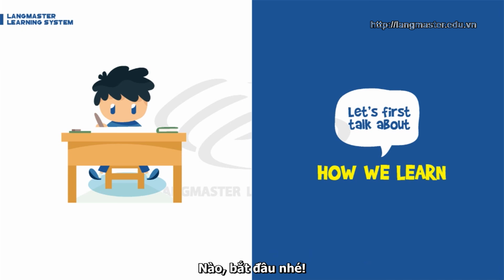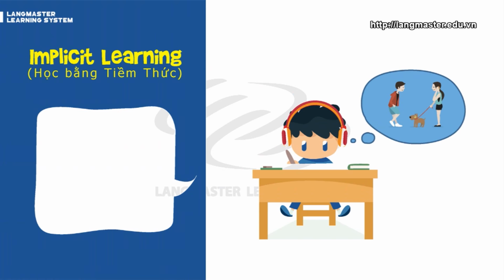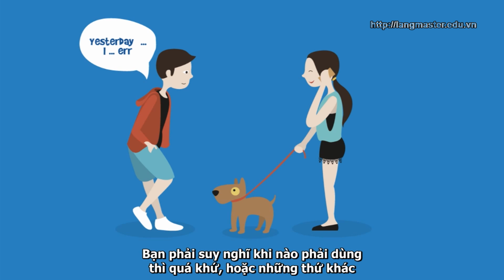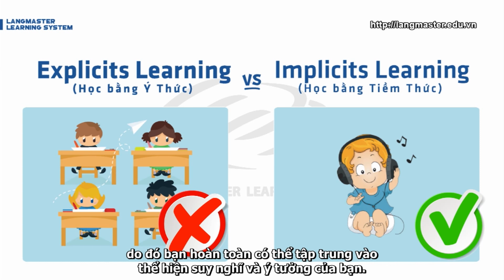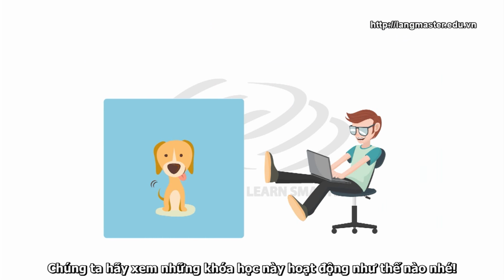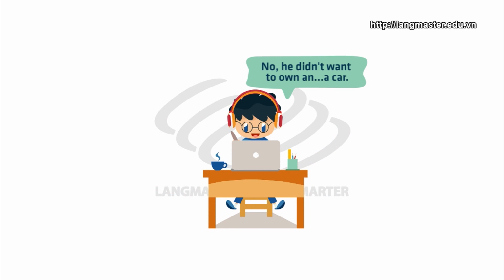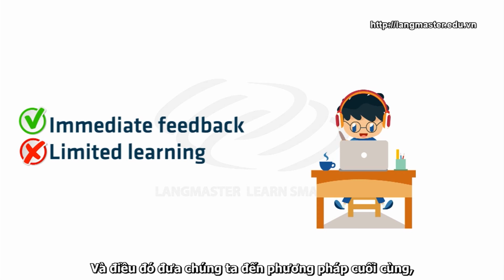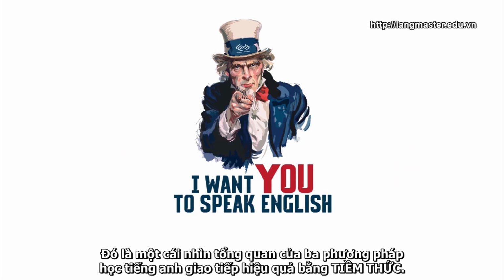3 Phương Pháp Luyện Nói Tiếng Anh Cho Người Mất Gốc Phần 3